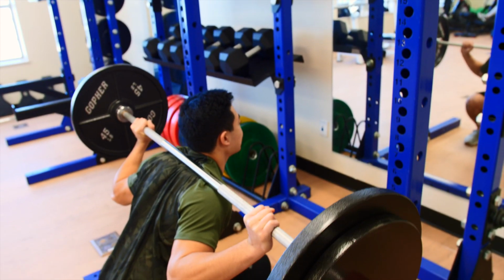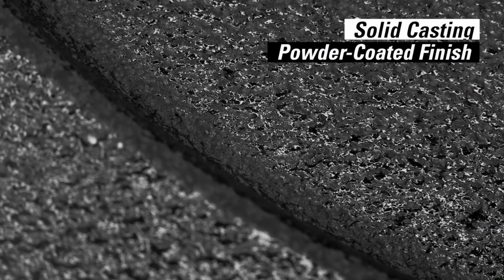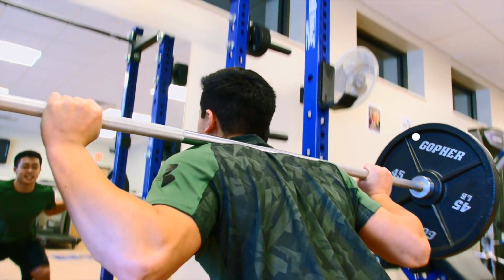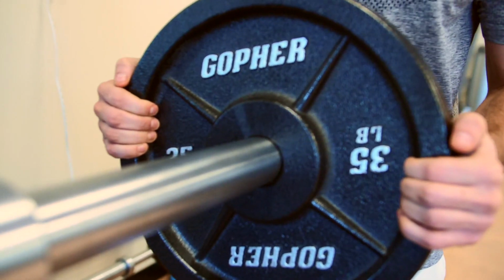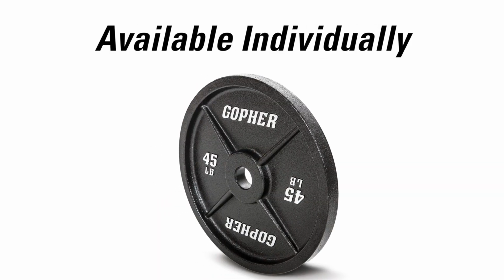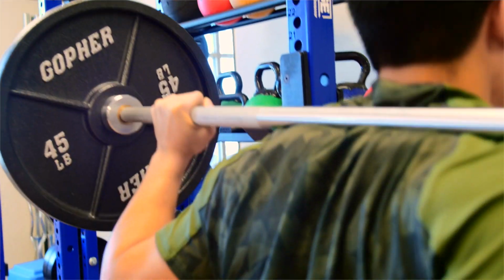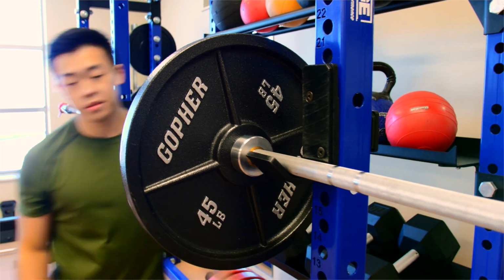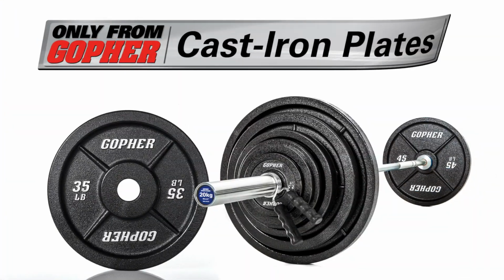Olympic Cast Iron Plates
This cast iron set's rugged design at a great value makes it easy to outfit your gym for long-term use.

These Olympic plates are precision-milled for a perfect shape and truer dimensions for optimal performance. Made of cast iron, each plate lasts longer and features a more rugged, traditional plate look. Convenient set provides everything you need to get started!

Low Profile

Cast iron plates are thinner than a bumper plate, so as users progress and need more room on the bar, there’s room! Even though they boast a sleek profile, they still feature a thick lip around the edge of the plate for users to grasp and hold onto while loading or unloading the bar.

Durable Construction

Solid cast iron plates are extremely durable and will not show wear and tear over time, thanks to the black powder-coated finish. They resists nicks and dings and will look like new for years!

Olympic Weight Set Options

Olympic Weights are available In a Complete Set or Individually. Truck delivery on Set.

Complete 300 lb Weight Set. Includes 7’L chrome-plated 45 lb steel bar (500 lb capacity), 1 pair spring collars, and plates (4 ea 5 lb, 2 ea 2.5 lb, 10-45 lb).

Individual Plates

2-1/2 lb
5 lb
10 lb
25 lb
35 lb
45 lb